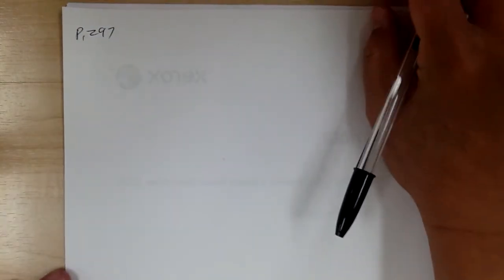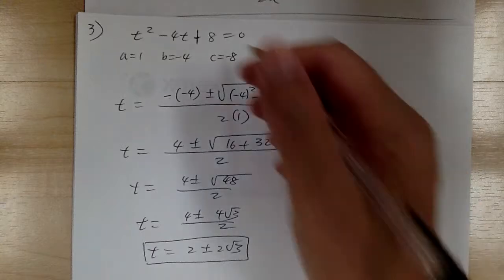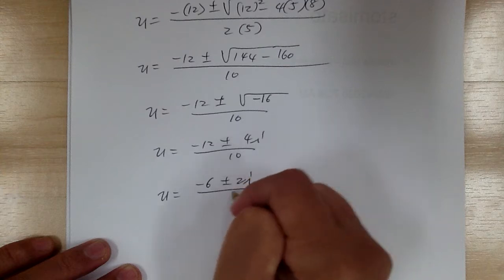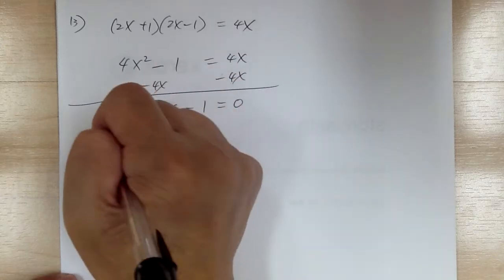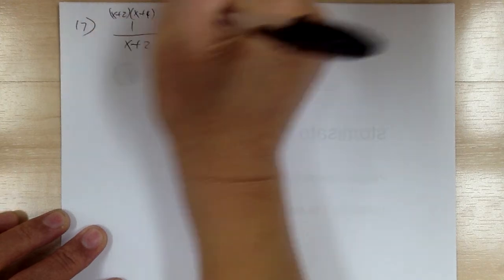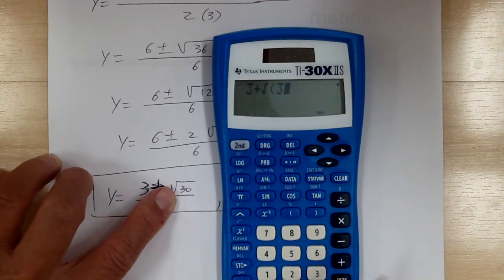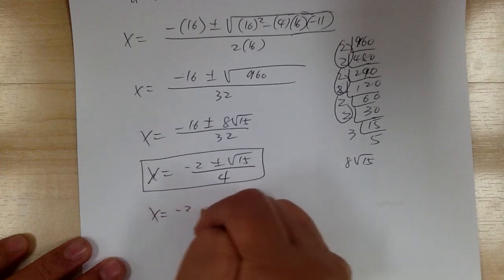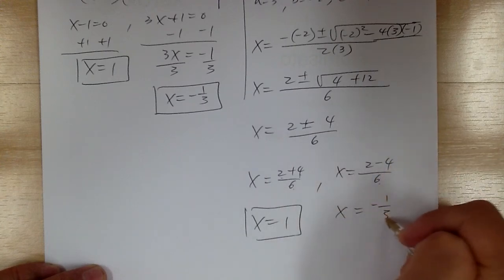Algebra 2 p.297 #1-23 odds